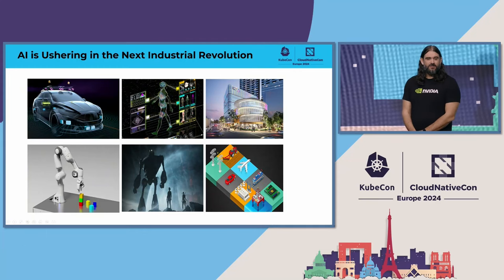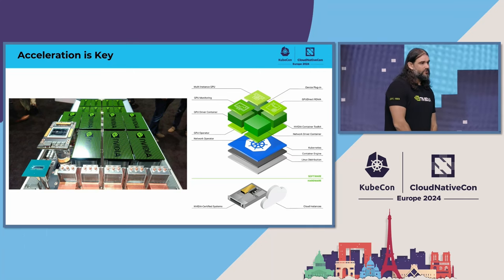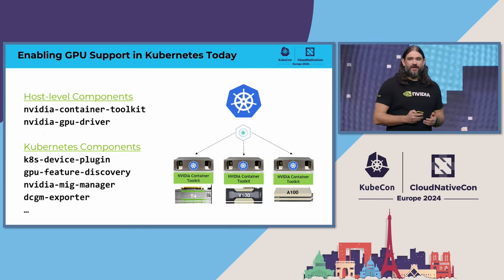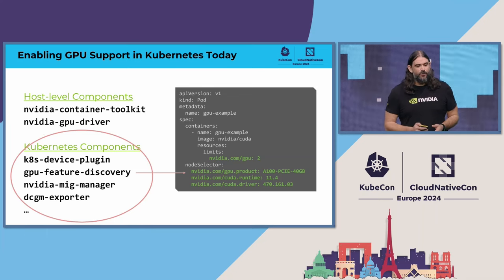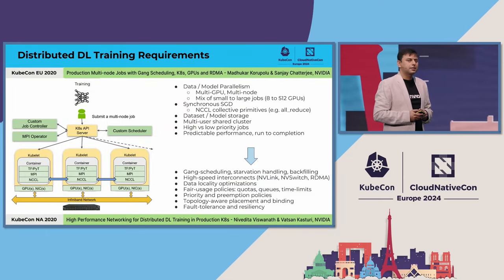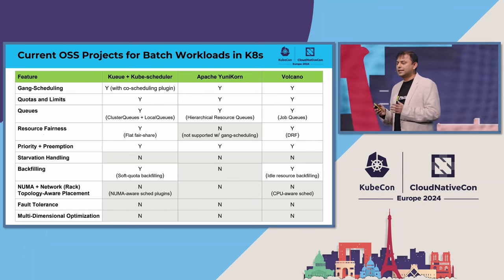Keynote: Accelerating AI Workloads with GPUs in Kubernetes - Kevin Klues & Sanjay Chatterjee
Keynote: Accelerating AI Workloads with GPUs in Kubernetes - Kevin Klues, Distinguished Engineer & Sanjay Chatterjee, Engineering Manager, NVIDIA

As AI and machine learning become ubiquitous, GPU acceleration is essential for model training and inference at scale. However, effectively leveraging GPUs in Kubernetes brings challenges around efficiency, configuration, extensibility, and scalability.

This talk provides an overview of the capabilities needed to address these challenges, enabling seamless support for next-generation AI applications on Kubernetes.

- GPU resource-sharing mechanisms such as MPS (Multiple-Process Service), Time-Slicing, MIG (Multi-Instance GPU), and GPU virtualization

- Flexible accelerator configuration using the traditional device plugin and the upcoming Dynamic Resource Allocation (DRA) feature

- Advanced scheduling and resource management techniques, including gang scheduling, topology-awareness, fault-tolerance and more

- Key learnings (and areas of improvement) necessary to scale multi-node AI/ML jobs in large production clusters

Some of these capabilities are already supported today and some of them are not. By addressing the remaining challenges, Kubernetes is poised to emerge as the go-to platform for accelerated AI/ML in the cloud, mirroring Linux's pervasive dominance in the datacenter.